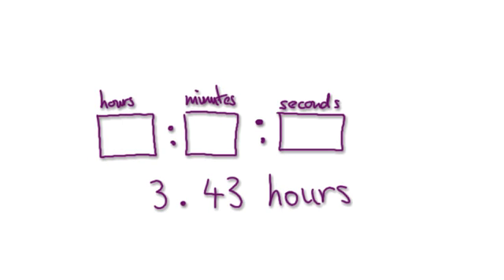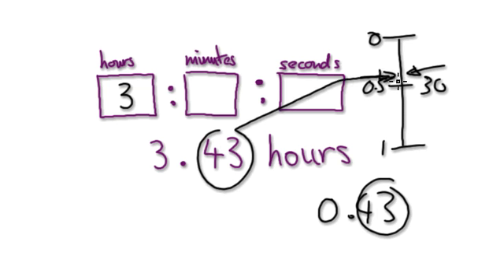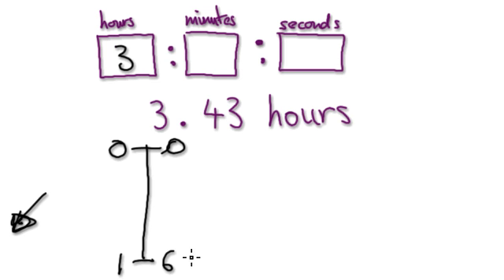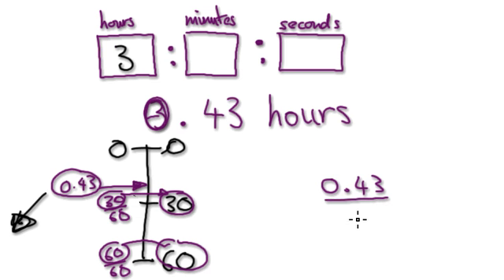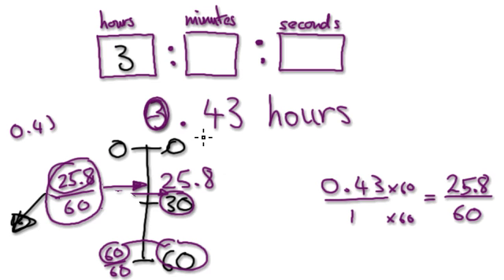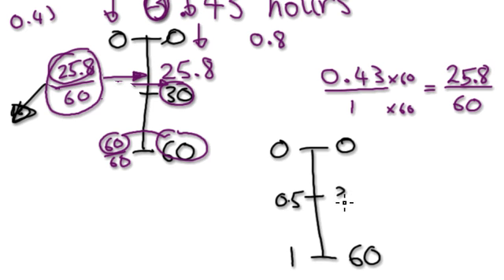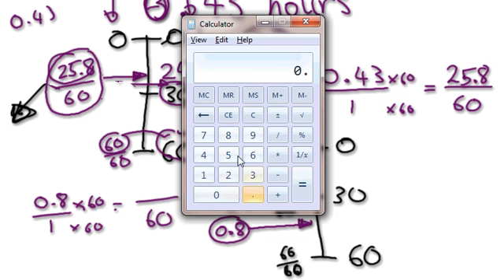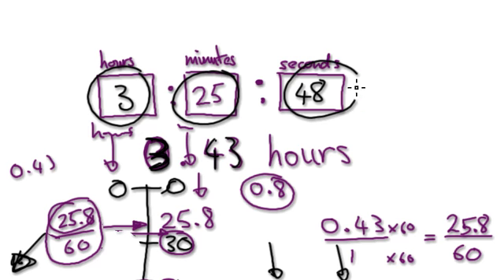Video 817 - Time Conversion - Practice